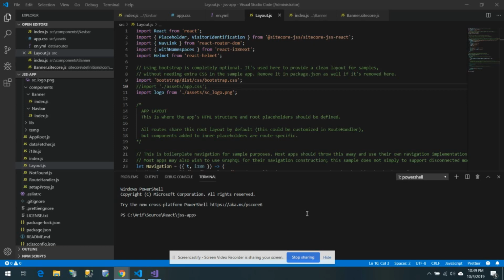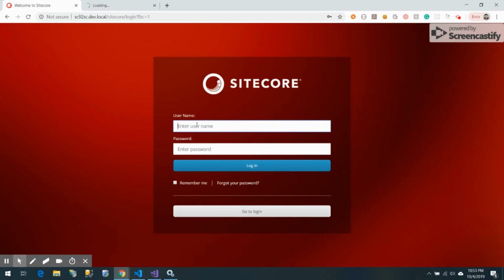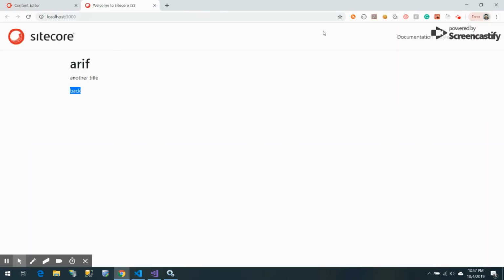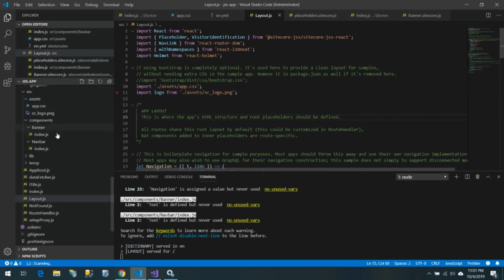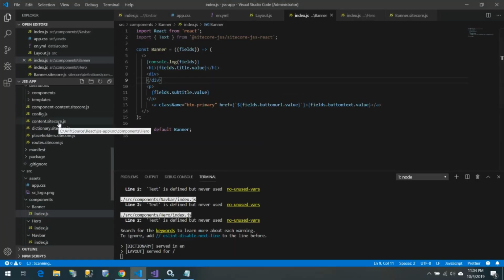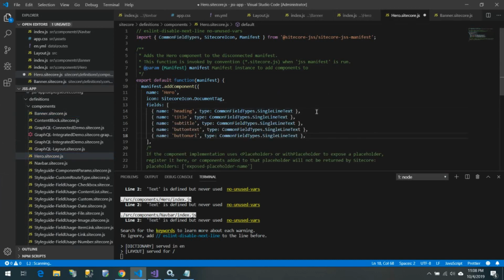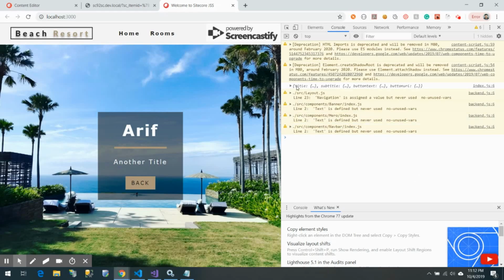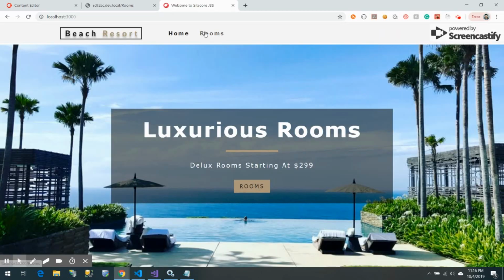Sitecore JSS Part 3 - Develop Your App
In this video, I have shown you how can you convert a Sitecore First Approach to JSS Approach or Client-First Approach. Hope you are going to enjoy this.